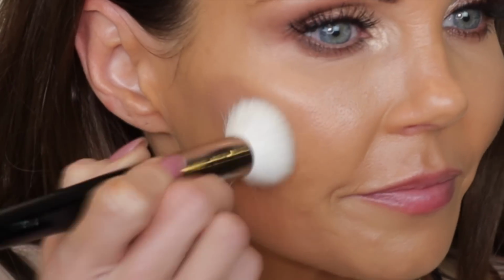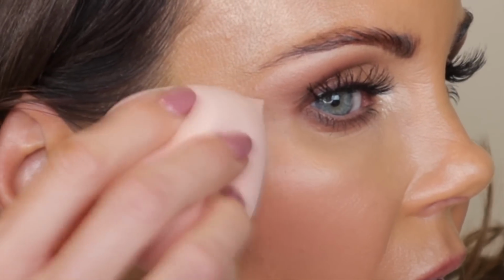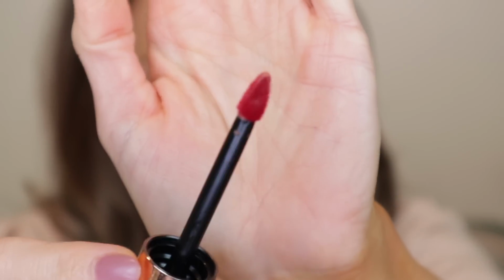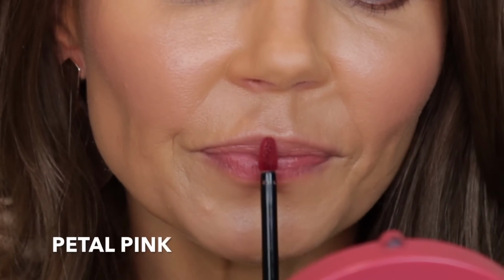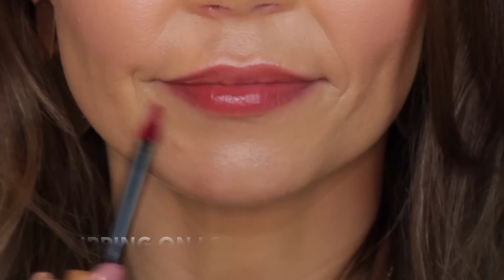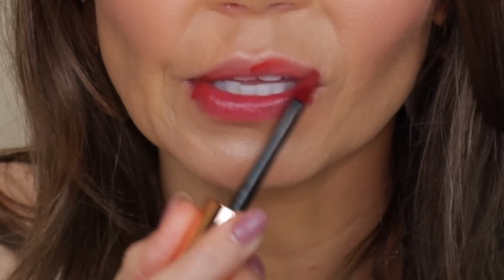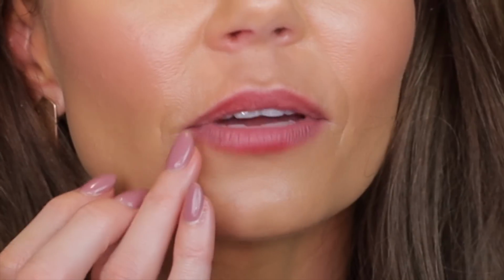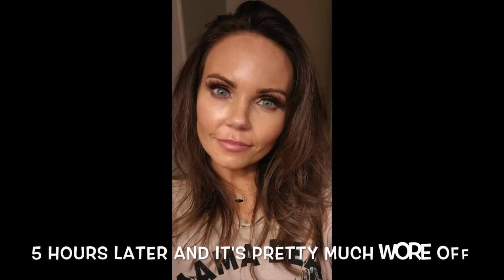HOURGLASS ILLUME FACE TRIO & NEW CHARLOTTE TILBURY LIP & CHEEK TINTS REVIEW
In today's video, I am reviewing the NEW Charlotte Tilbury Tinted Love Lip & Cheek Tint and the re-release of the Hourglass Illume Sheer Color Trio palette.

🌟TIME STAMPS🌟
0:00 - Intro
3:26 - Hourglass Trio Demo
7:43 - Charlotte Tilbury Lip & Cheek Tint Demo
12:40 - Swatches
13:35 - Final Thoughts

🌟PRODUCT LINKS🌟
✔Hourglass Illume Sheer Color Trio $62
✔Charlotte Tilbury Tinted Love $34
✔L'oreal Rouge Signature Lightweight Matte Lip Stain $11.99
(I swatched shade 416 I Create)

⭐SHADES I WEAR IN OTHER FOUNDATIONS⭐

Mailing address
Tara Lynn

🦋TARA LYNN🦋